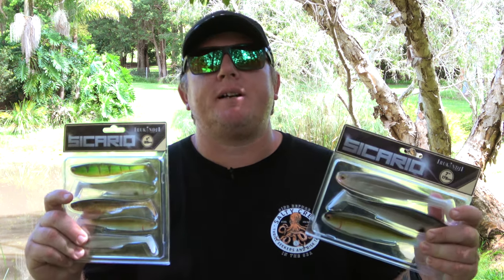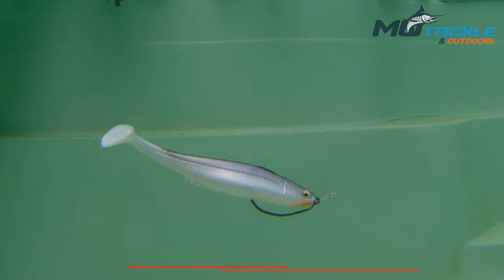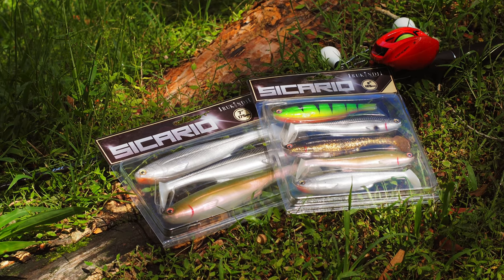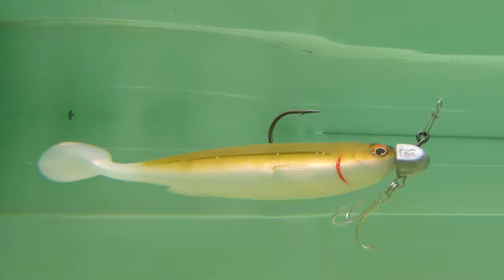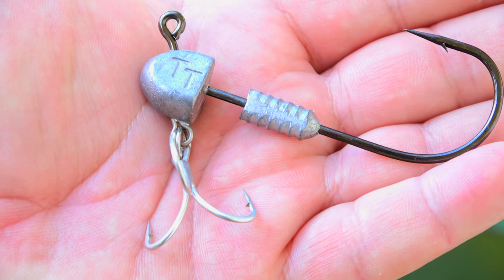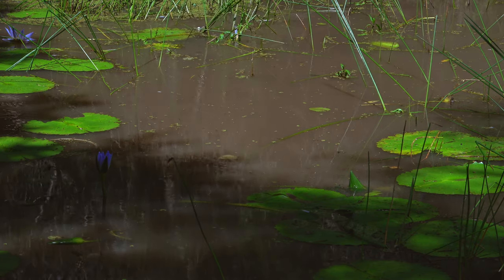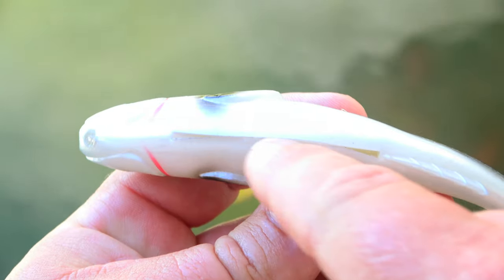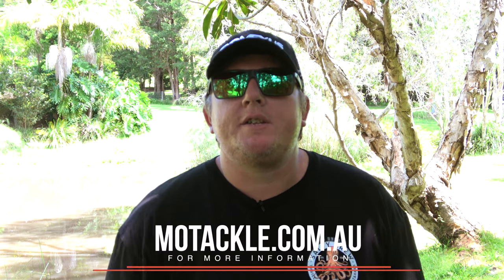Irukandji Sicario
The Sicario is Irukandji's signature paddle tail swim bait, designed to impart an enticing body roll and tail action when retrieved at slow speeds. Perfect for most tackle destroying predatory sportfish such as barramundi, jewfish, flathead, murray cod, pike and many others